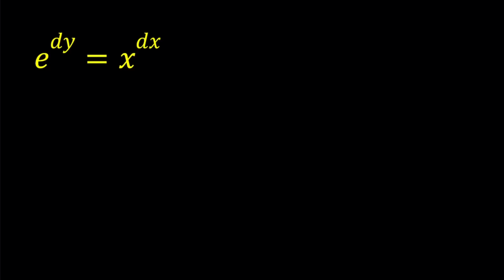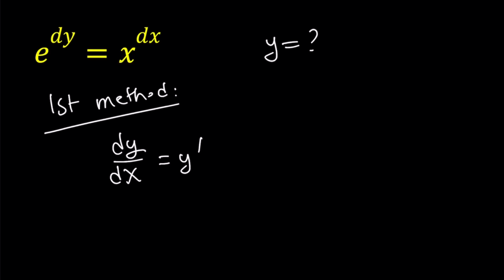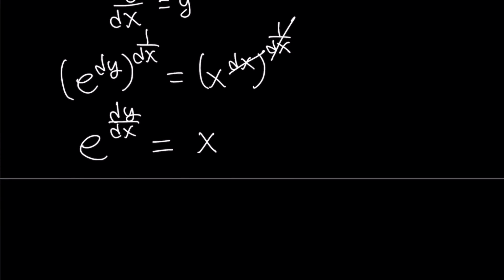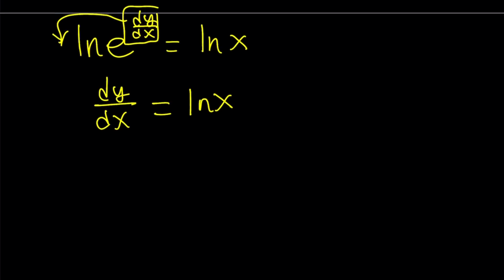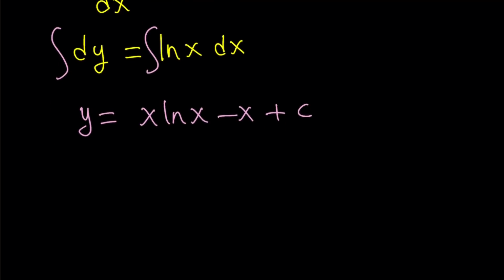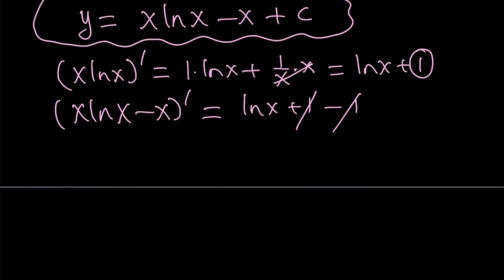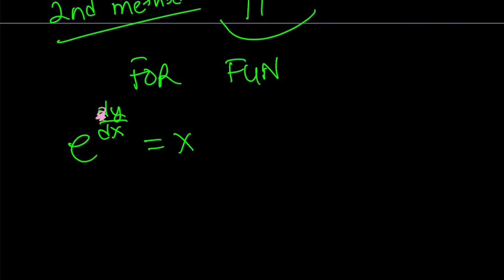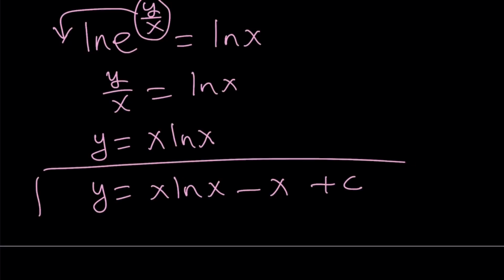Solving a Weird Differential Equation, e^dy=x^dx